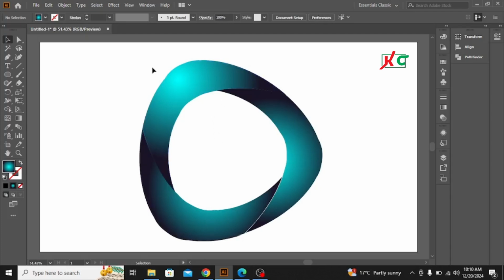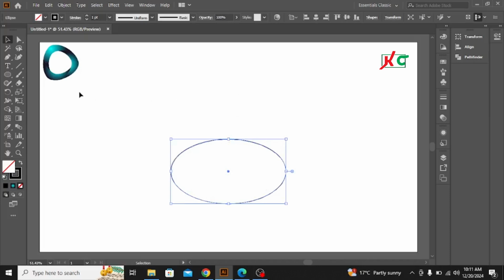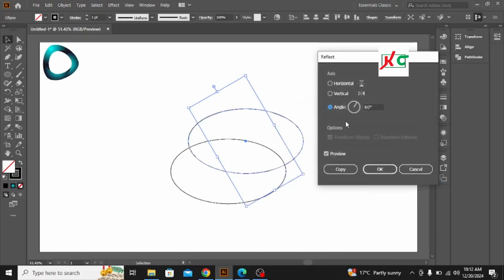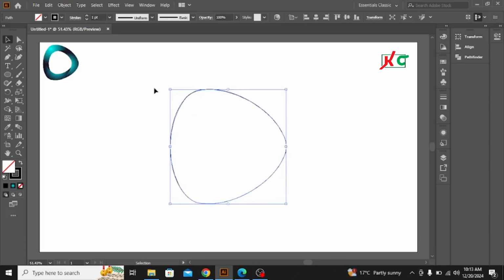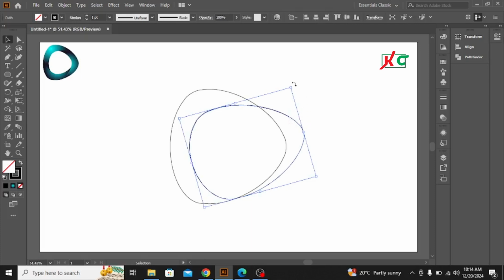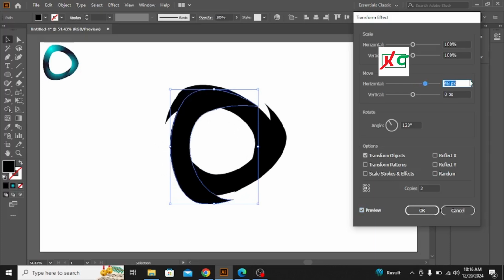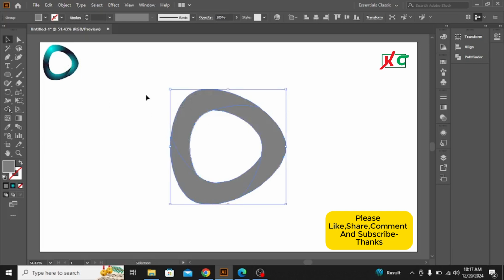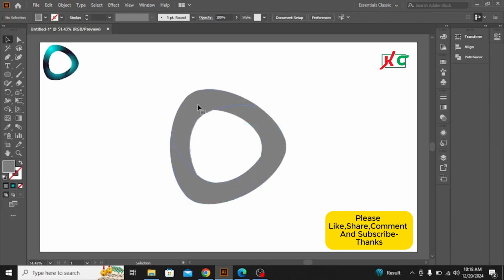Adobe Illustrator Design || Creative triangle 3D logo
In this tutorial I just perfectly innovated a creative triangle 3D logo design with in Adobe Illustrator. Here I just used the Ellipse tools of Illustrator.
The 3D effect enhances the logo's visual impact, giving it a dynamic, futuristic look that stands out in both digital and print formats. This Triangle Shape 3D Logo Design features a sleek, modern aesthetic that combines geometric precision with a sense of depth and dimension.